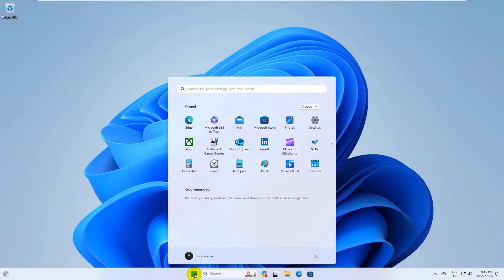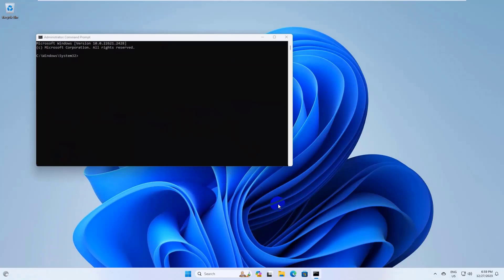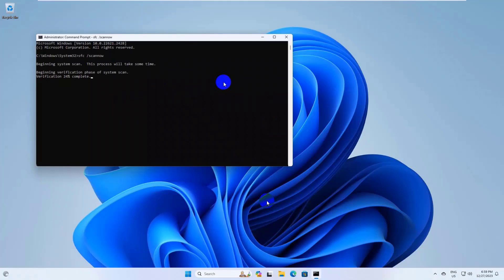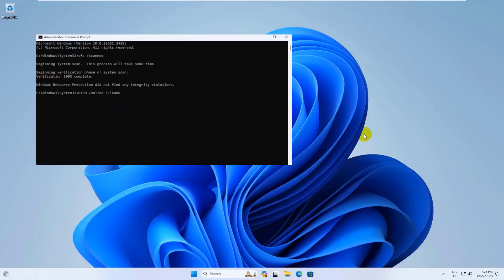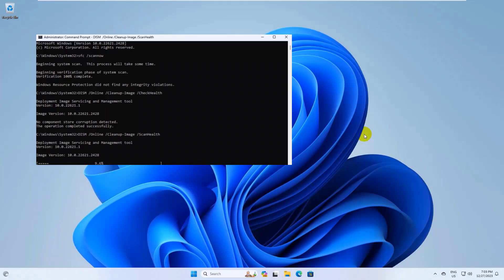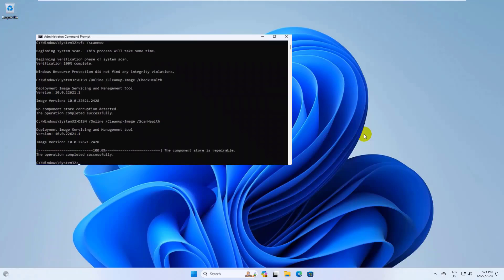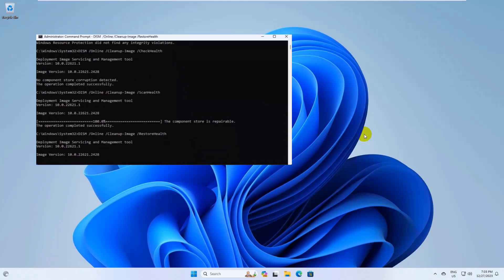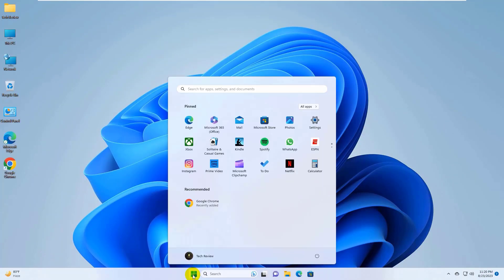How To Fix Windows Update Error 0x800f0922 Windows 10 22H2 Unable To Install KB5033372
Troubleshooting Guide: Fix Windows Update Error 0x800f0922 on Windows 10 22H2 (Unable To Install KB5033372)

Are you encountering the frustrating Windows Update Error 0x800f0922 while trying to install the latest KB5033372 update on Windows 10 22H2? Don't worry; we've got you covered! In this comprehensive troubleshooting guide, we'll walk you through step-by-step instructions to resolve this issue and successfully install the required update.

🧑‍💻Code:
SFC /SCANNOW

🚀 Key Fixes Covered:
1️⃣ Windows Update 0x800f0922 solution
2️⃣ 22H2 KB5033372 troubleshooting
3️⃣ Resolve Windows 10 update error 0x800f0922
4️⃣ Unable to install KB5033372 on Windows 10
5️⃣ Windows Update error fix 0x800f0922
6️⃣KB5033372 installation guide
7️⃣Windows 10 22H2 update error fix
8️⃣Troubleshoot KB5033372 installation

By the end of this guide, you'll be equipped with the knowledge to overcome Microsoft Store Error 0x80131500 and enjoy a seamless app downloading experience on Windows 11!

📌 Timestamps:
0:00 - Intro
0:25 - Troubleshooting
1:47 - Restart
1:55 - Conclusion